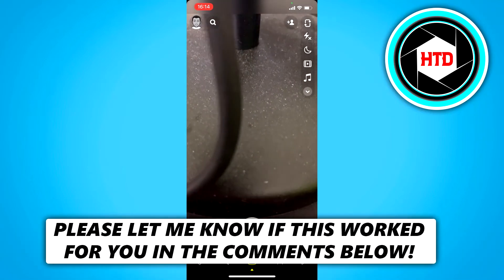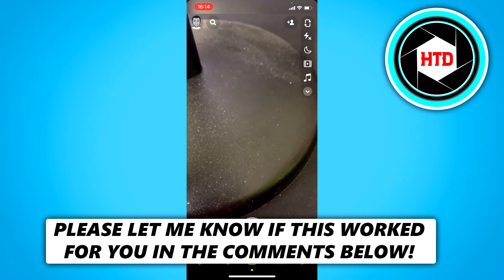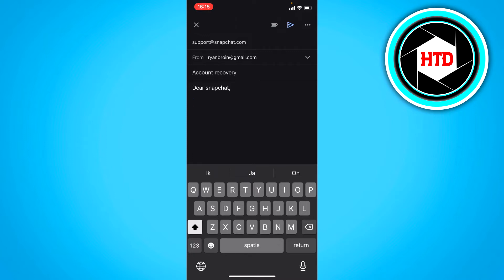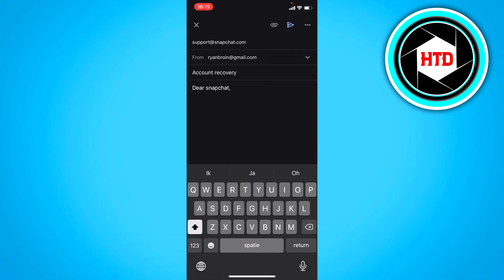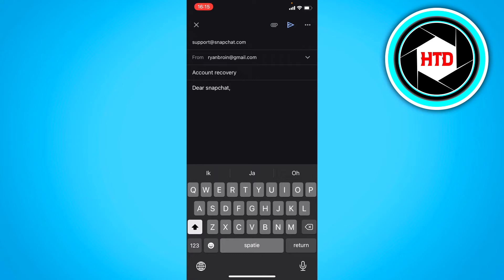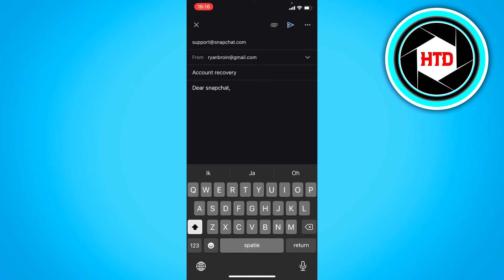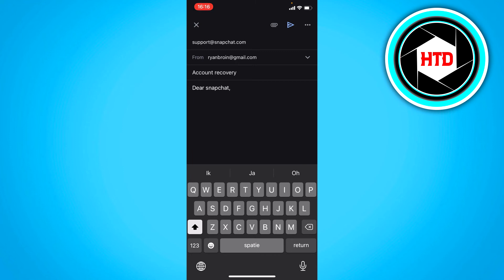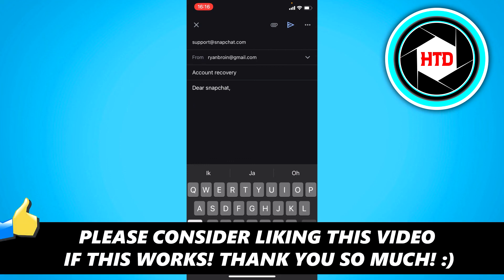How To Recover Snapchat Account Without Phone Number and Email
Learn How To Recover Snapchat Account Without Phone Number and Email